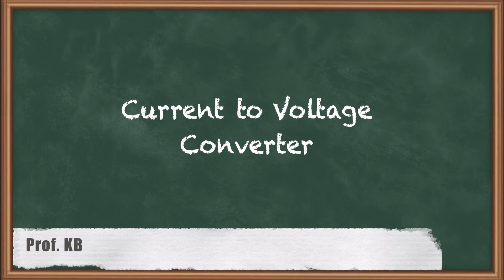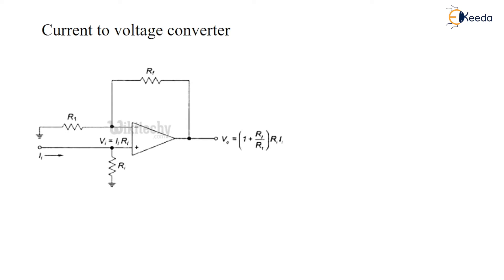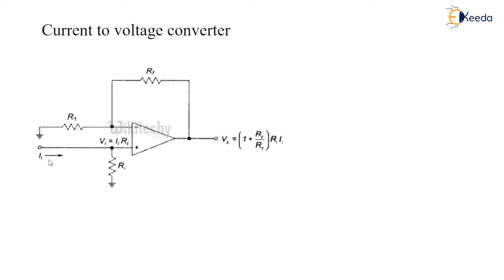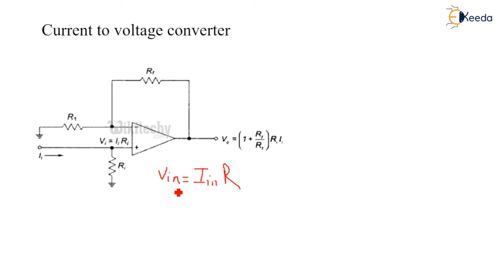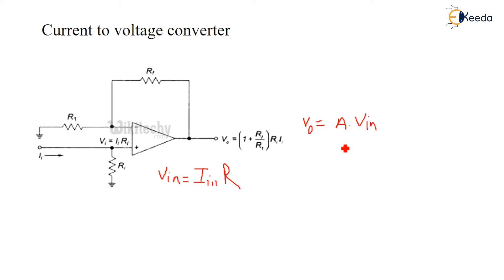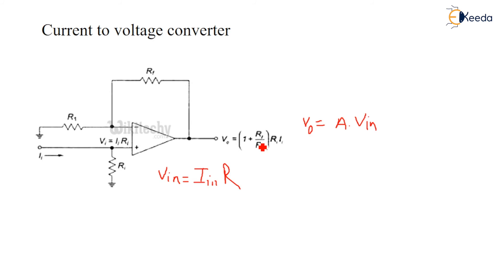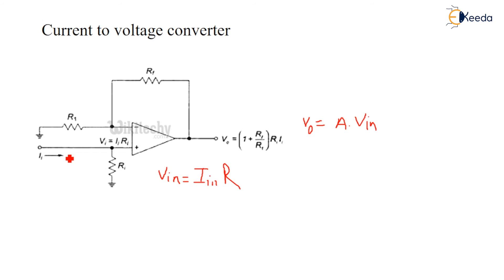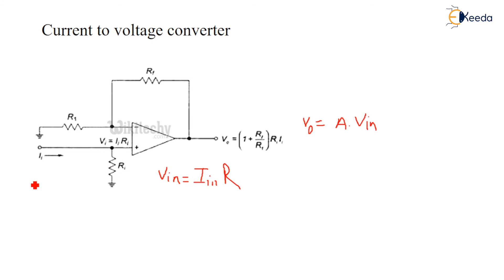Current to Voltage Converter